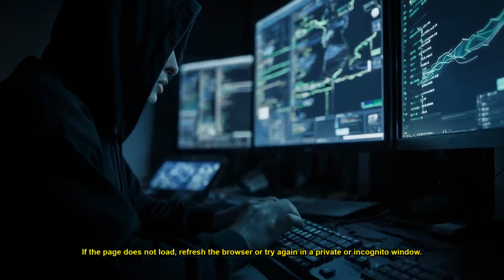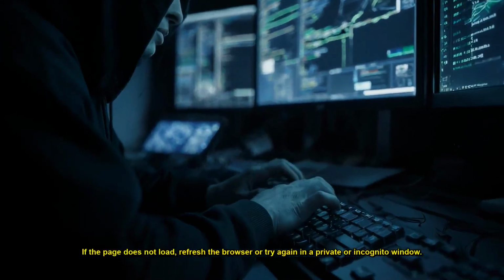How to register with iMovie for creating cinematic trailers - Quick Tutorial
Unlock your creativity with our quick tutorial on how to register with iMovie for creating stunning cinematic trailers! Whether you're a beginner or looking to enhance your filmmaking skills, this video will guide you step-by-step through the registration process and explore the powerful features iMovie offers for trailer creation. Join us and start making your cinematic vision a reality!